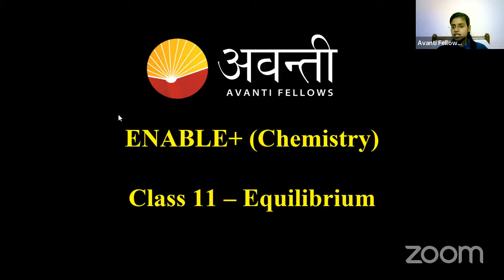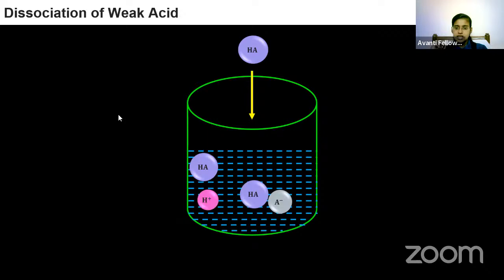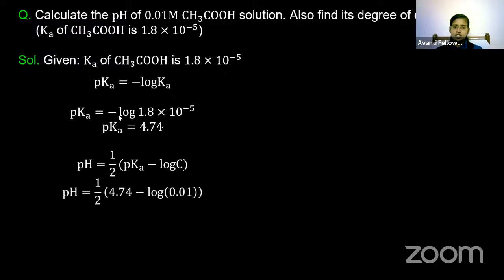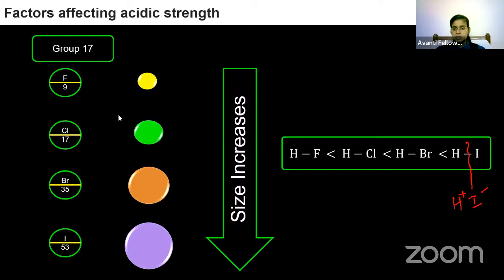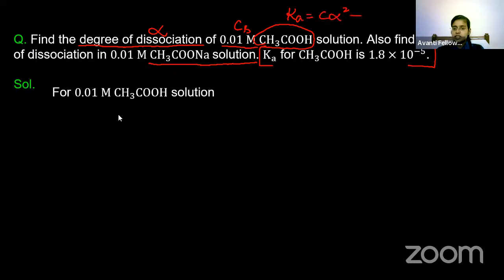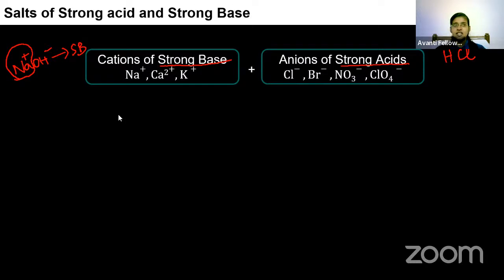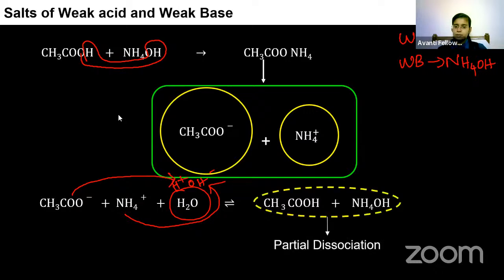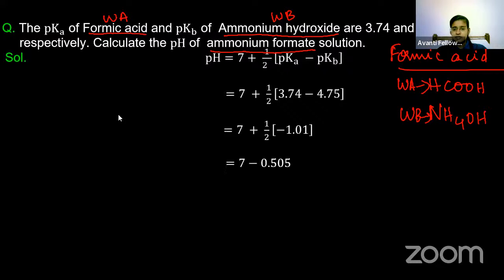Class 11 - 015 - Ionic Equilibrium - 03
Hello Students, Watch the Amazing session on the topic "Ionic Equilibrium " . If you want to score high in JEE & NEET Chemistry, then this session will help you to get more marks. So watch the complete video and let's get a better understanding of the topic.